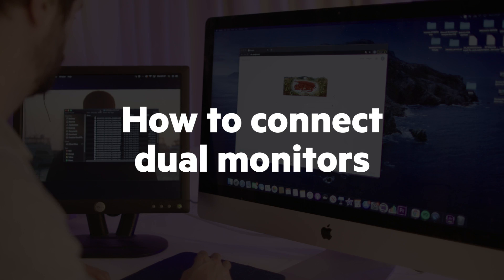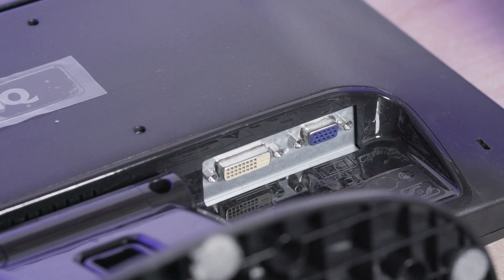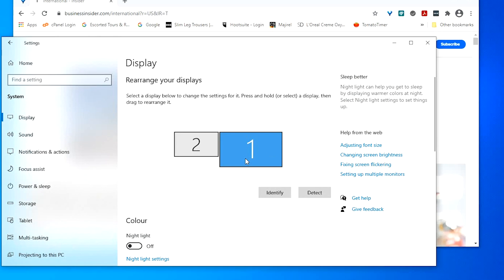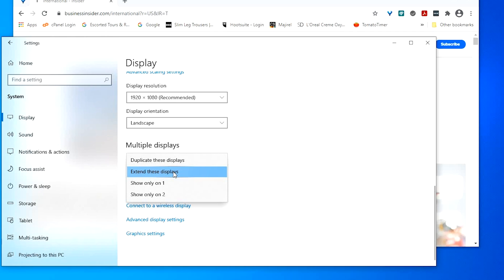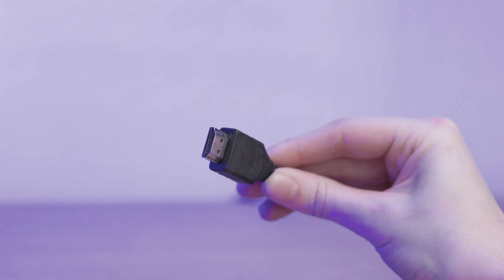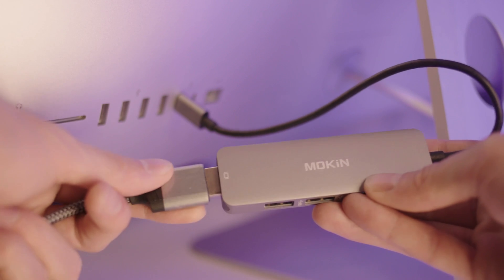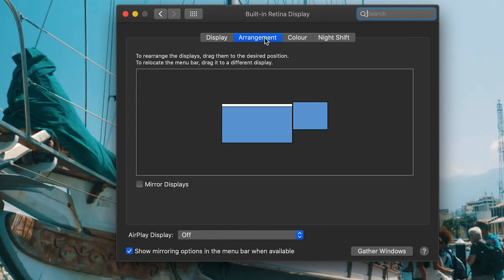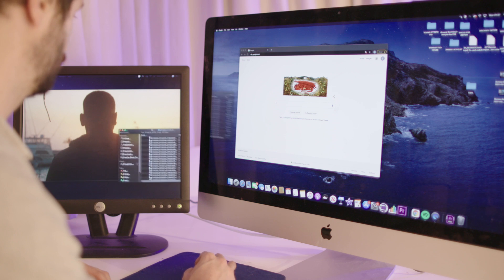How To Set Up Dual Monitors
0:00 Intro
0:15 For Windows 10
1:47 For Mac

Watch this tutorial to learn how to connect dual monitors to your computer.